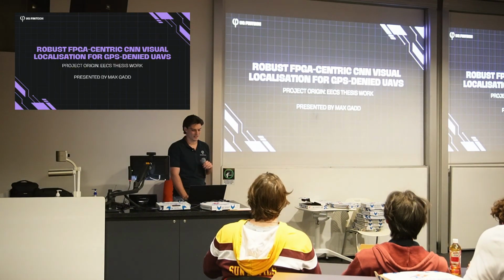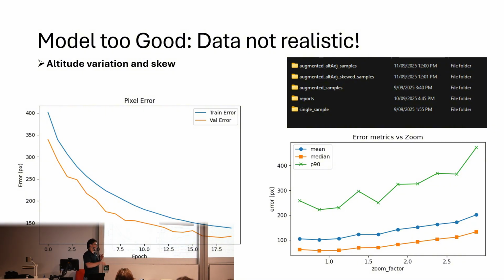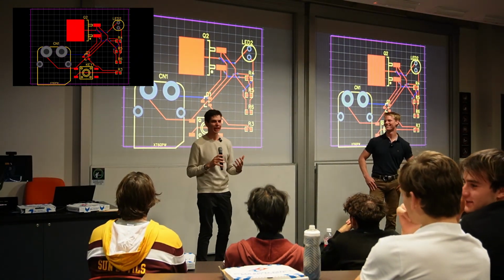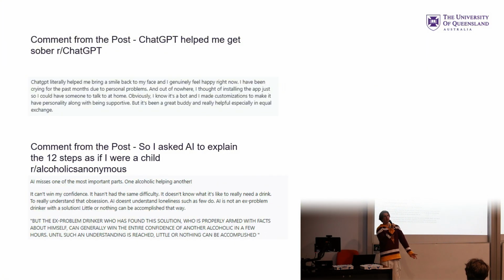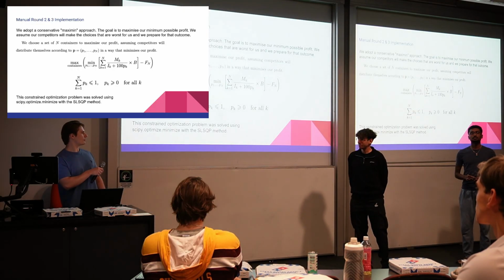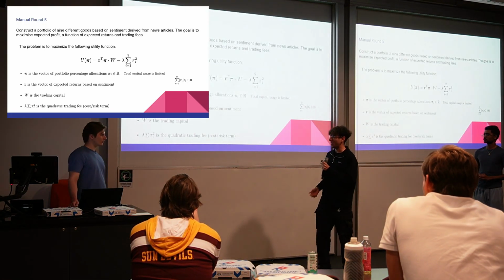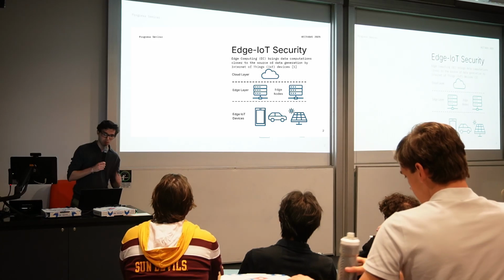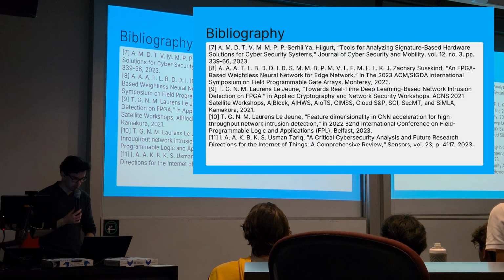UQ Fintech Project Showcase 2025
This video was recorded during UQ Fintech's 2025 Project Showcase Evening. This event was free for members to attend, and held on campus at UQ.

Projects:
1. Robust FPGA-centric CNN visual localisation for GPS-denied UAVs
2. Easy-PCB: Hackathon Winner (Best Interdisciplinary)
3. AI Addiction Support & Thesis Work
4. Tropical Tygoon: Surfing to a Top 10 Prosperity finish
5. FPGA-Based network intrusion detection system

Speakers for each project:
1. Max Gadd
2. Mac Rogers & Zac Apelt
3. Lewis Hickson
4. Zac Kienzle, Roger Zhu, Zain Al-Saffi, Masham Siddiqui,  Abhinav P.
5. Carl Flottmann

Thank you to all of our speakers, attendees, and the UQ Fintech team.
-Max Gadd, UQ Fintech President 2025